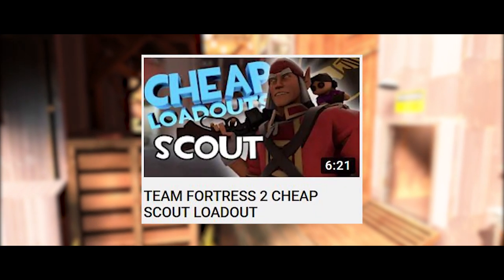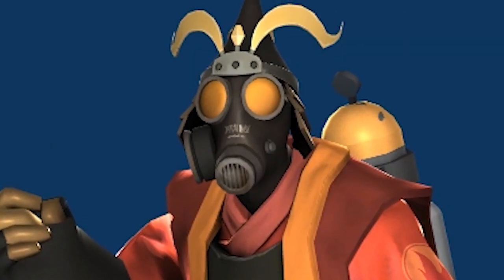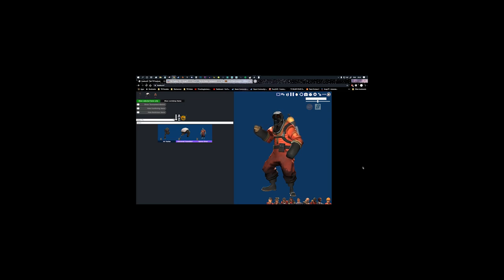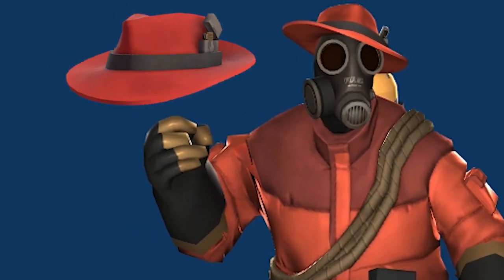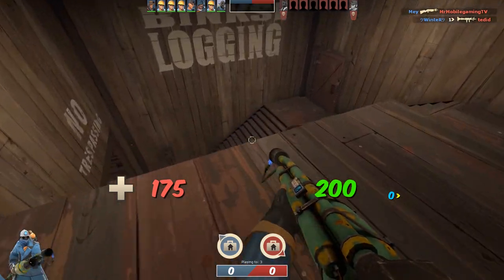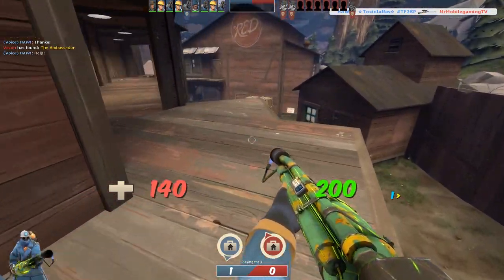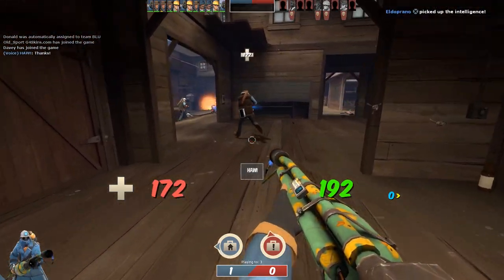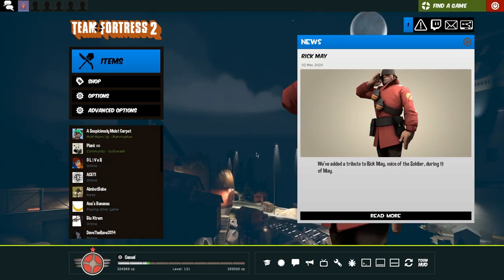[TF2] 3 CHEAP PYRO LOADOUTS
In this video I present 3 Pyro cosmetic loadouts which I think look nice and come to way less than the price of a key. If you like these or have any other nice cheap loadouts then share them below! I hope you enjoy :D
🎵Outro Song🎵
🎶Call Me Sachi · Andreyun